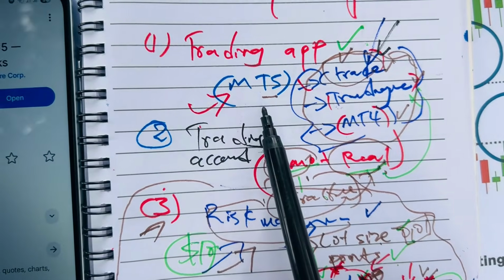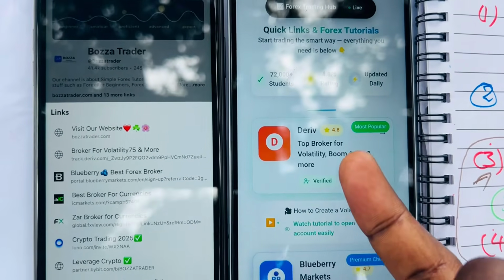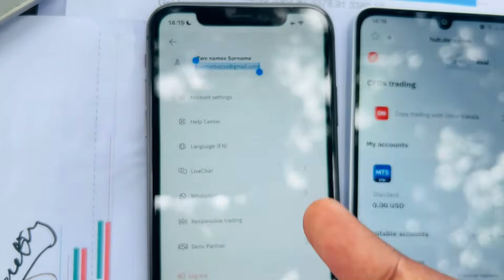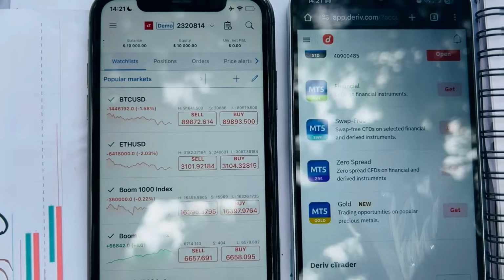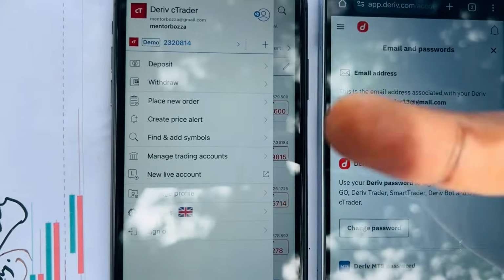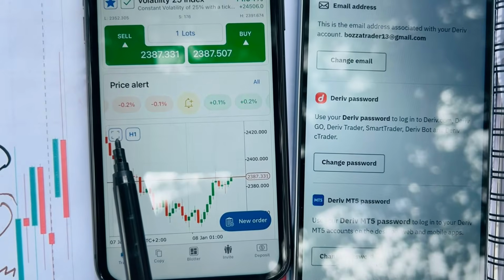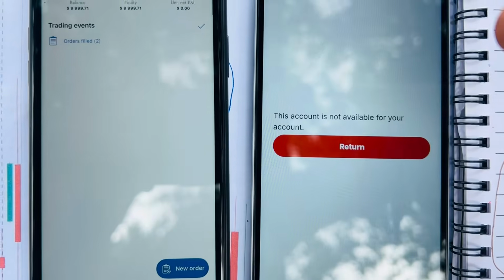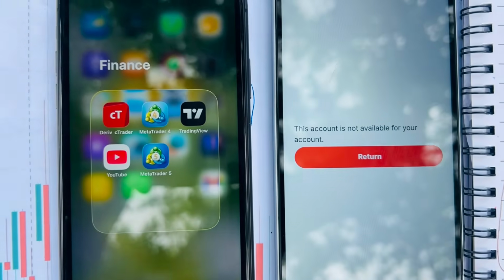How to Use the cTrader App in 2026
I break down how to use the cTrader app step by step..

⚠️ Important Risk Rule:

Never risk more than 1–2% per trade — even on small accounts.

🛠 Recommended Brokers (Low Minimum Deposit)

✔ Forex Risk Management for Beginners
✔ Best Forex Strategy for Small Accounts

🔥 Bozza Trader Premium

1️⃣ Live 1-on-1 Coaching
2️⃣ Recorded Forex Tutorials
3️⃣ VIP Trading Signals

🌐 Follow Bozza Trader

Weekly Forex, SMC & Risk Management Content

ctrader app
ctrader tutorial
how to use ctrader
ctrader for beginners
ctrader step by step
ctrader forex trading
ctrader app tutorial
ctrader explained
ctrader deriv
ctrader mobile app
bozza trader